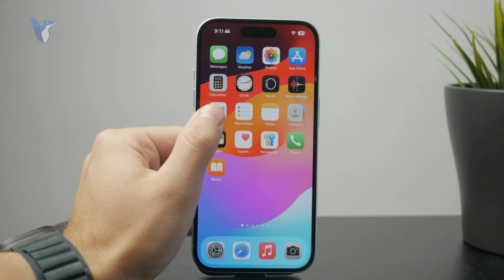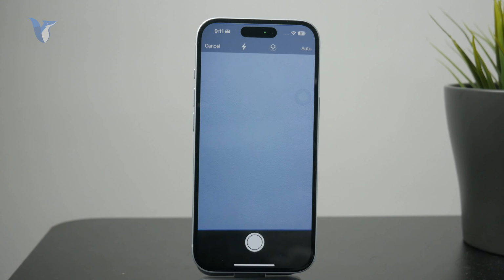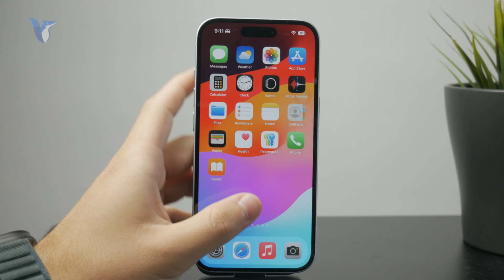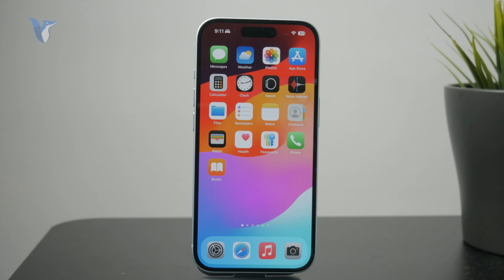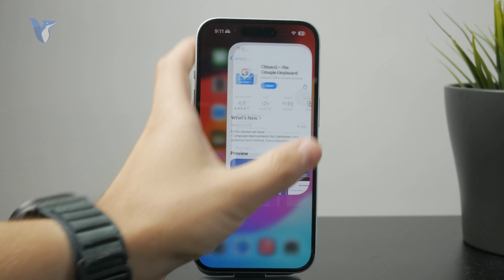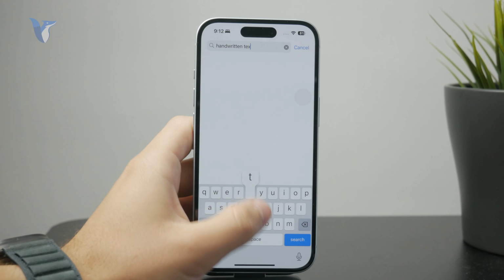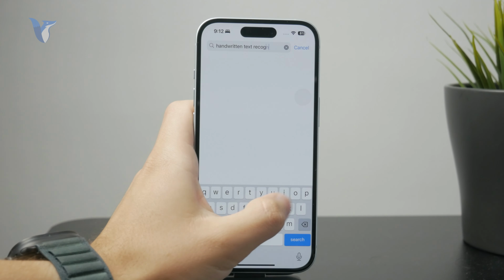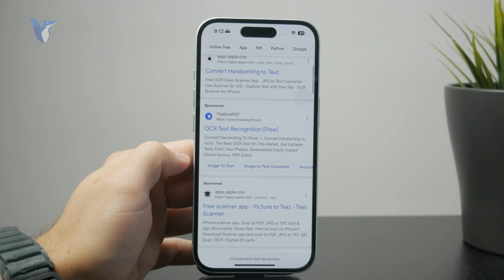How to Scan Documents on iPhone and Convert to Writing (tutorial)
Want to turn scanned documents from your iPhone into editable text? This video shows you how to scan papers using the Notes app and convert them to writing using built-in OCR tools or third-party apps.